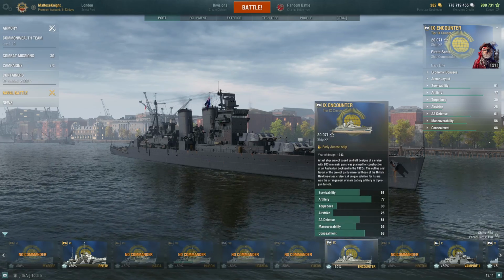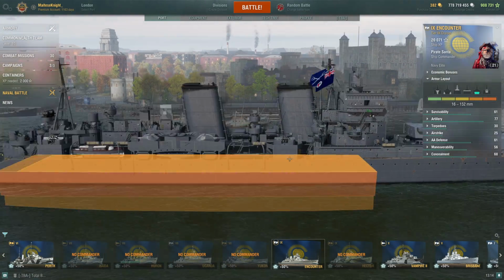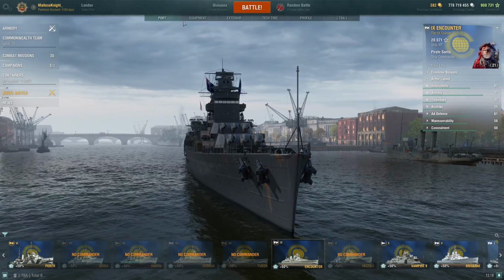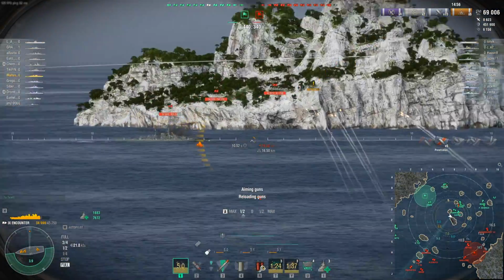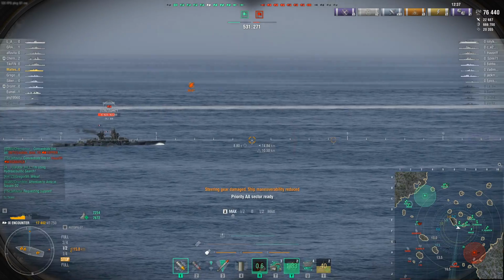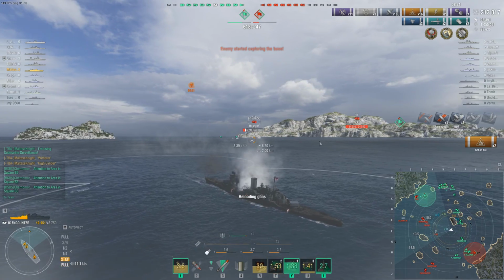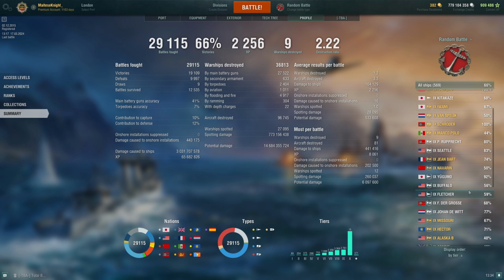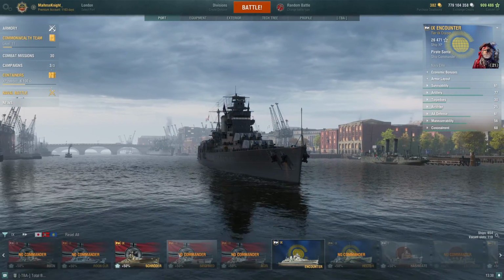Encounter - Crazy Fire Chance | World of Warships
The Encounter is the newest Tech Tree Tier 9 Commonwealth (Australian) Heavy Cruiser. It has 9x 203mm guns. This video shows 1 game, played on Neighbors, where I showcase myself with my thought process on what happens in the match, and give insight on what I think of the ship.

Price: Tech Tree

Chapters:
00:00 Introduction
03:03 Armour Layout
03:40 Build
04:42 Camouflage
05:37 Ship Characteristics
07:11 Game
18:33 Score
20:02 Build
21:01 Statistics
21:30 Summary and Conclusion